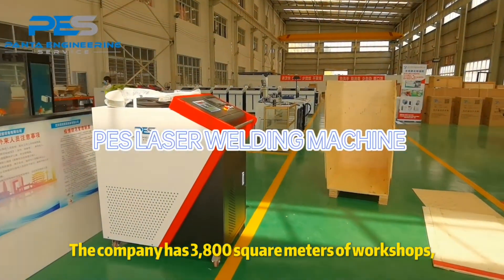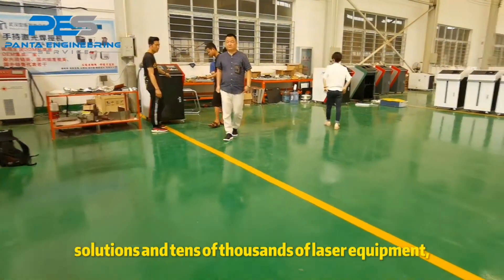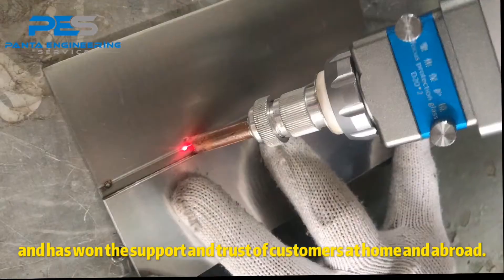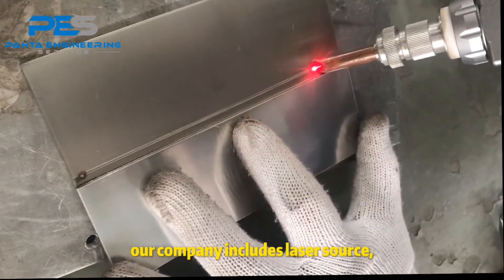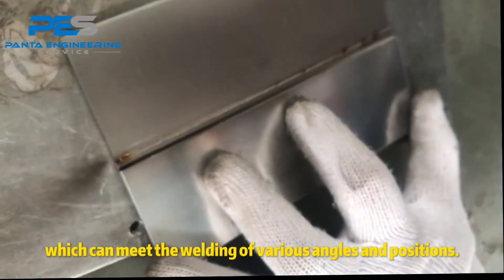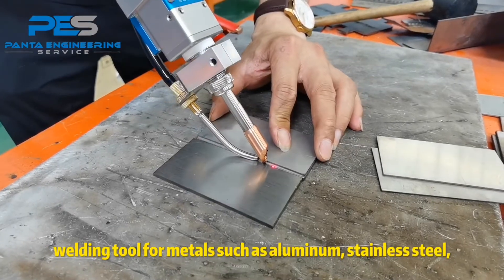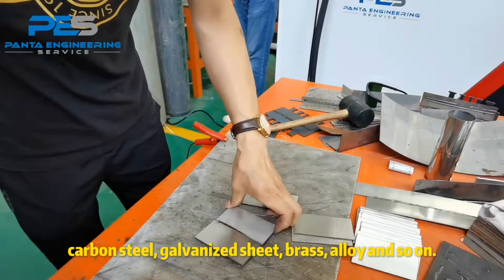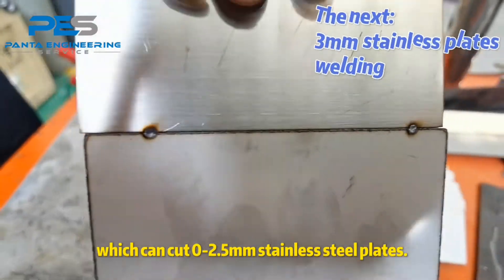2mm stainless steel welding by a 1000W laser welding machine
The hand-held laser welding machine owned by our company includes laser source,water chiller,wobble welding head and some accessories. which can meet the welding of various angles and positions.
More details,Direct contacts!